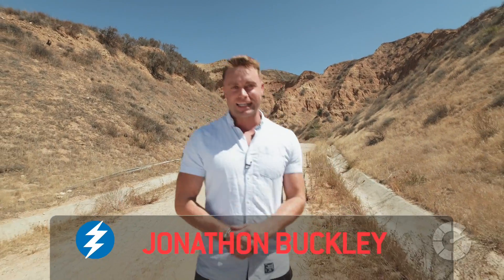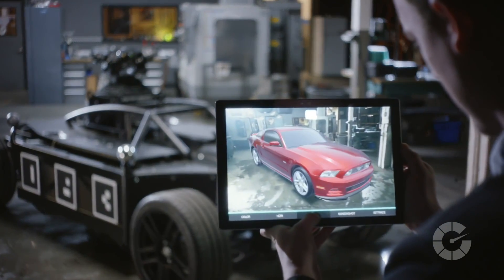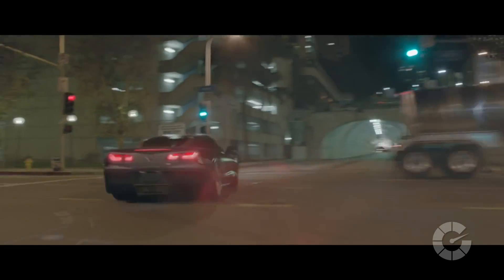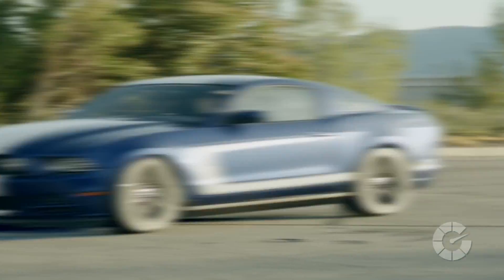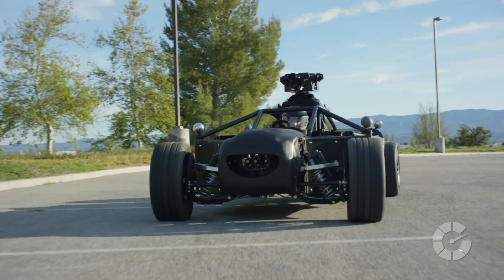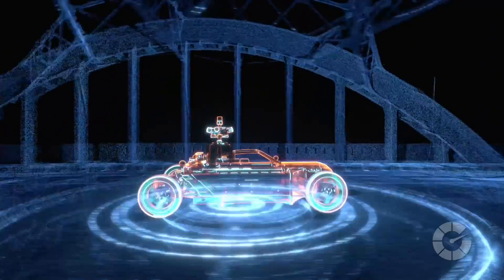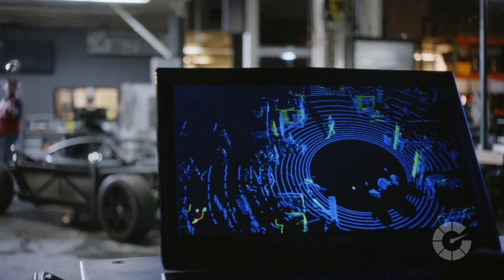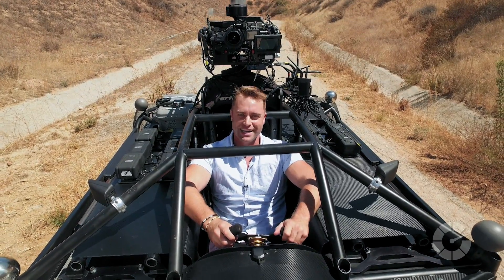The Mill Blackbird Shapeshifting Car | Translogic 208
Maybe you've heard of motion capture technology used in Hollywood films or video games, but you might not realize this tech is also being used in the automotive world. The Mill Blackbird is a vehicle that bridges the gap between practical effects and movie magic. Using a combination of clever design and post-production effects, the Blackbird can be made to look like essentially any car on the big screen. The rig can extend its wheelbase and remap its electric powertrain to mimic the size and movement of nearly any car. The technology is already being used, and it's so good we bet you haven't even noticed!